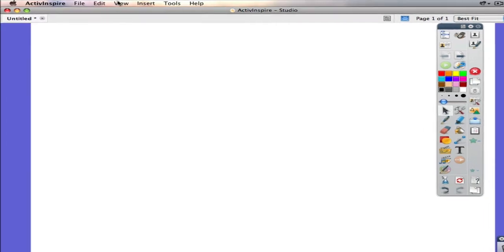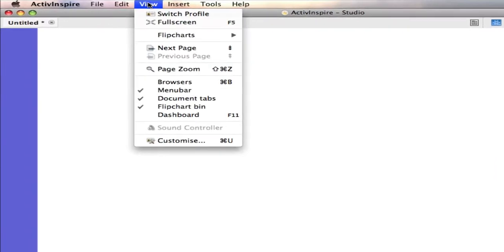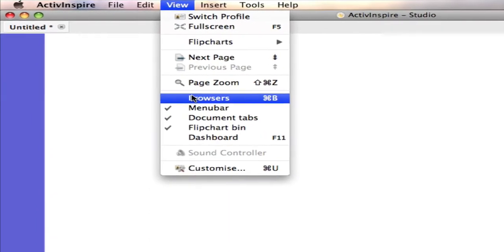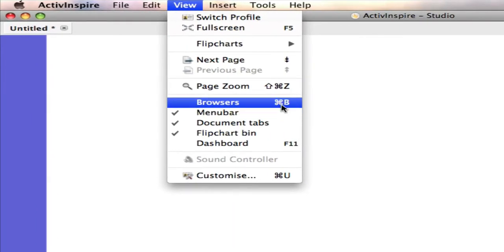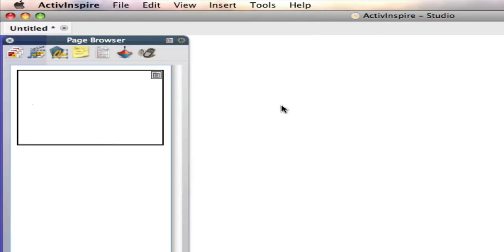Tutorial 8 - Launching the Browsers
How to launch the browsers in ActivInspire.